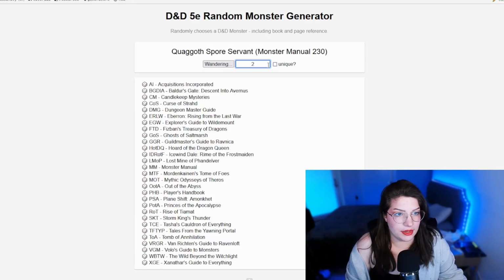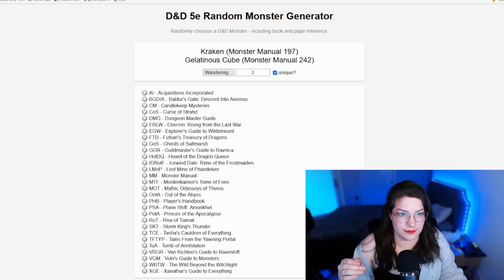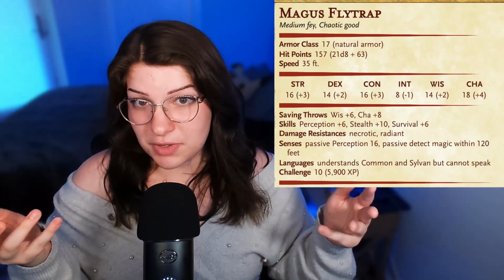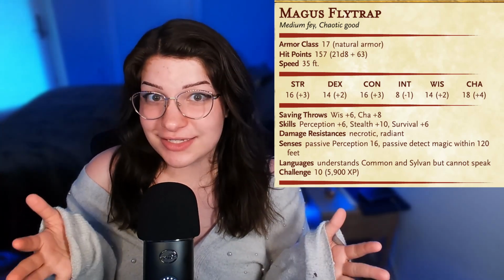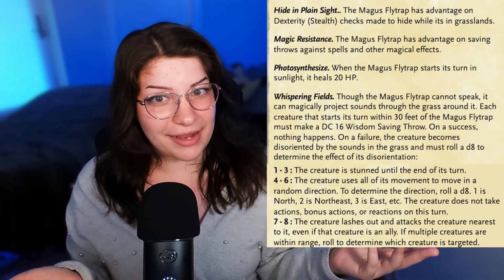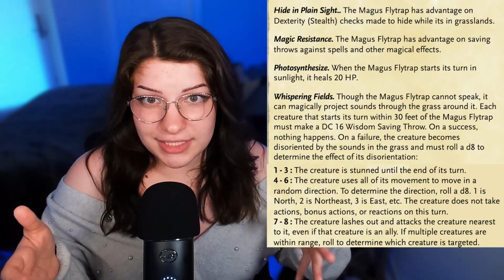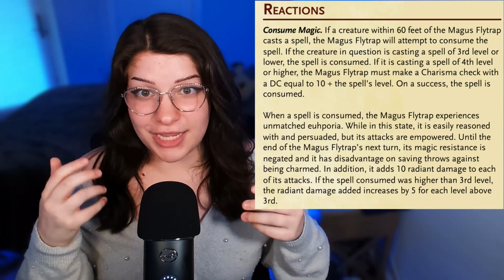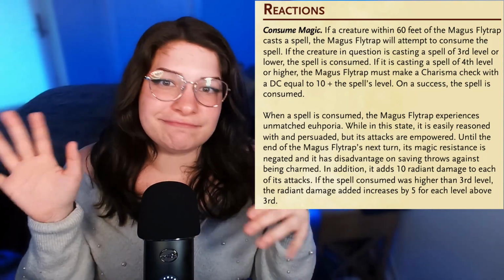Randomized Monsters!? | DnD Monster Mash-Up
For this week's Monster Mash-Up, I used a randomizer to pick my monsters!

Time Stamps:
0:00 Intro
2:40 Monster Reveal
3:30 Stat Block - Boring Stuff
4:45 Stat Block - Abilities
6:30 Stat Block - Actions
6:50 Stat Block - Reactions
8:00 Encounter Design and Strategies
11:24 Outro